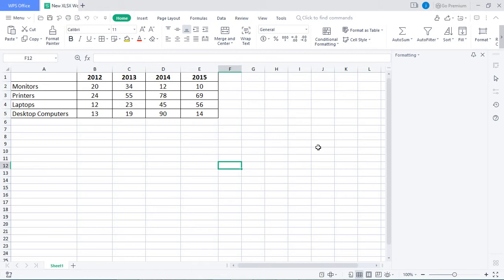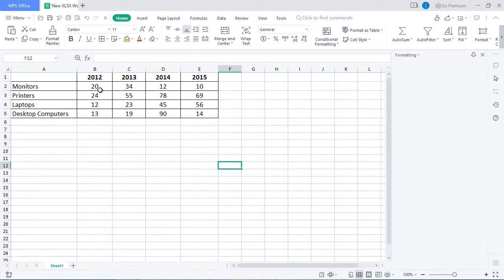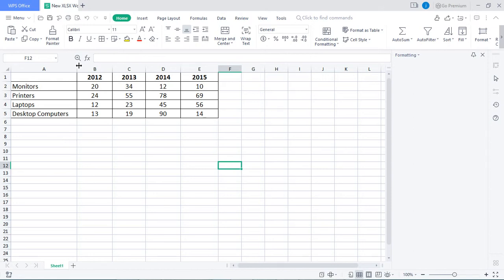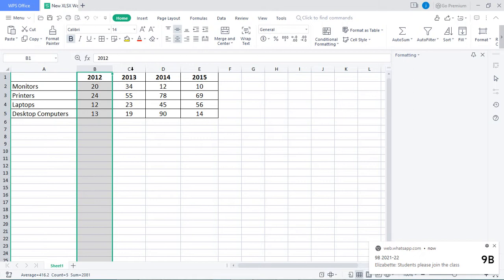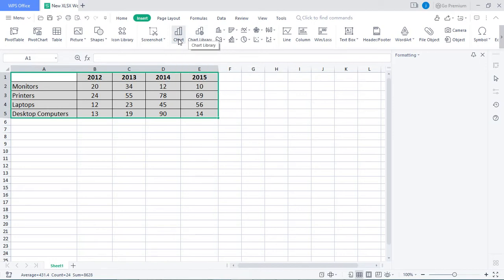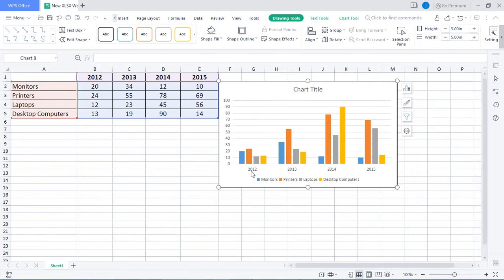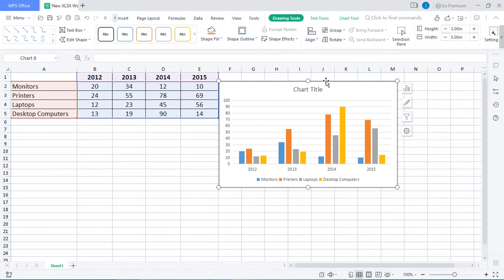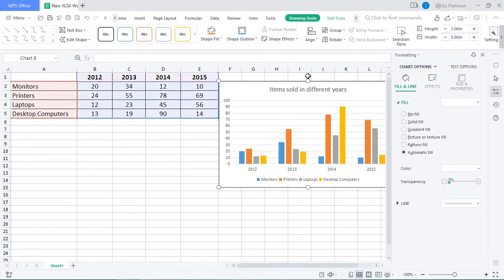excel charts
This video is to demonstrate how to create charts in excel specially for the students of class IX